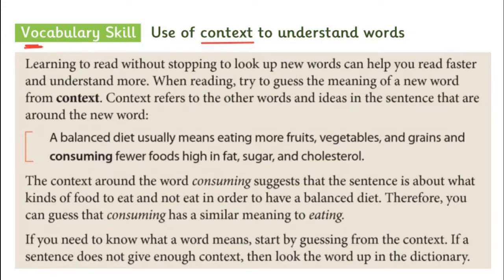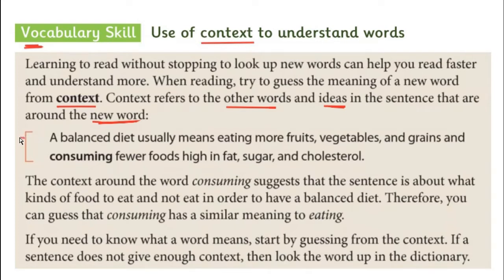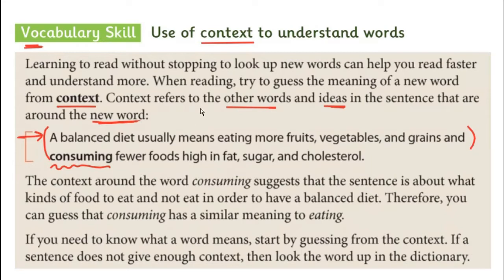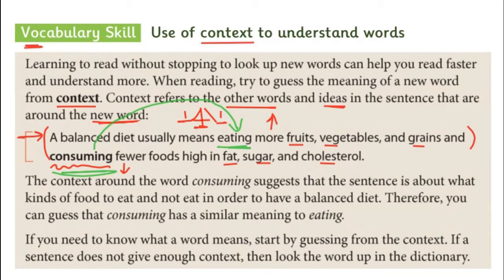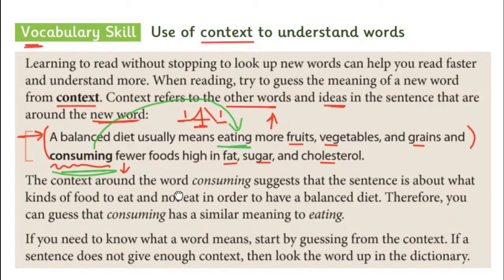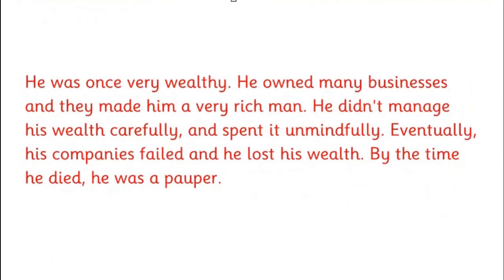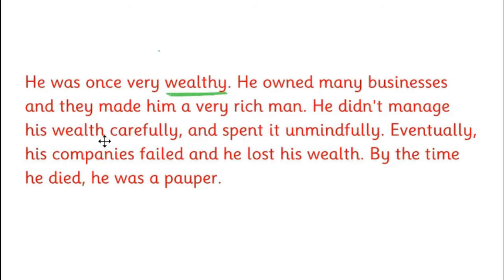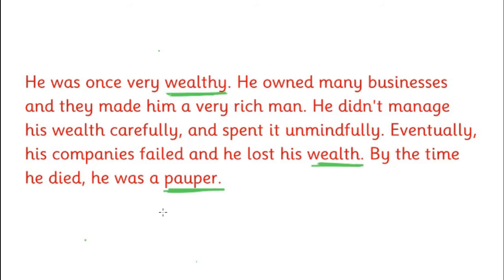B3RW Unit 2 - Vocabulary Skill - Use of context to understand words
The English Language Center at Taibah University presents:

A lesson on using the context to understand new words

Produced by: R.I.